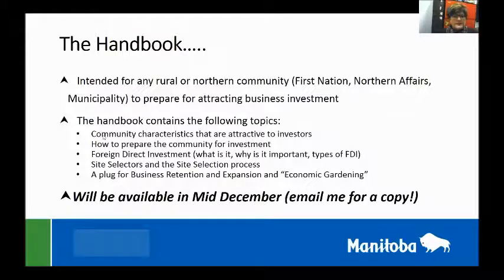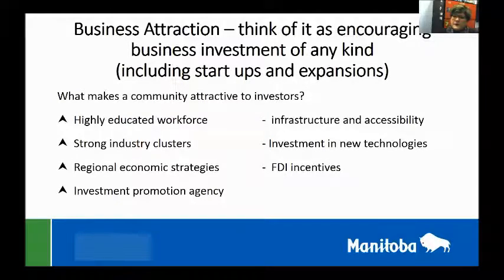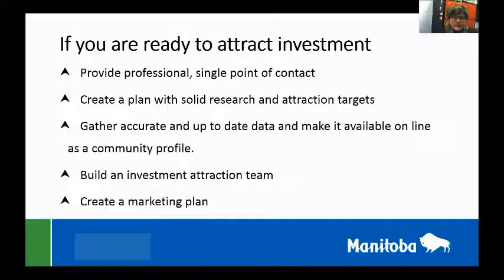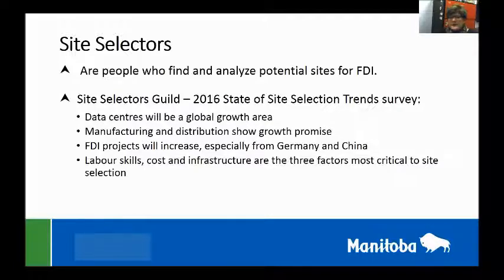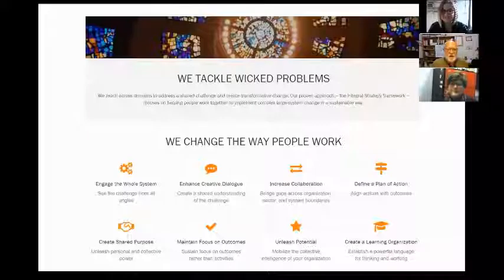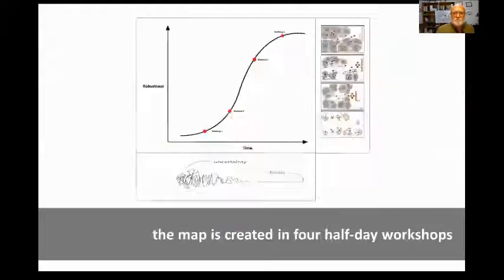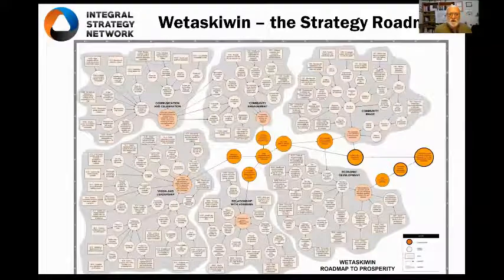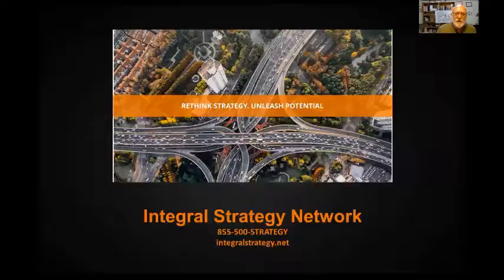Manitoba Look North Series: Investmenet Ready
During this webinar, you will hear information about two topics pertaining to investment: Manitoba’s new community investment handbook filled with ideas and information for attracting business investment of all kinds, including Foreign Direct Investment (FDI); and the Integral Strategy process and network, which has helped communities create transformative change through projects like sustainable economic development strategies, and through collaborative approaches to shared services and investment attraction.

Presenters: Ruth Mealy and Richard Pauls